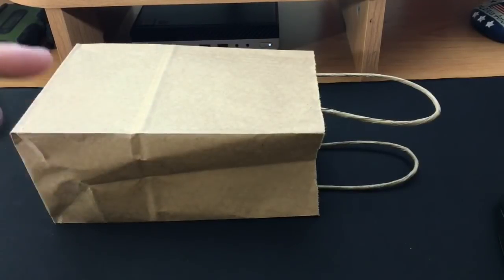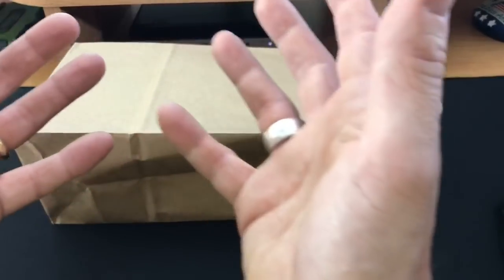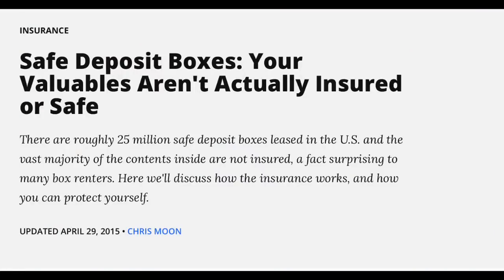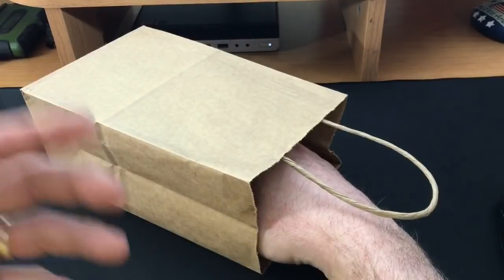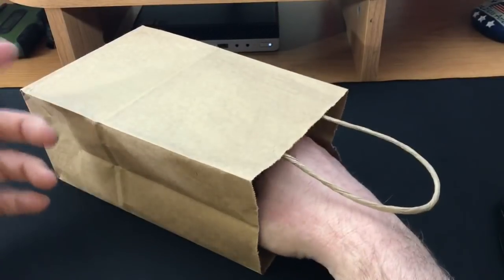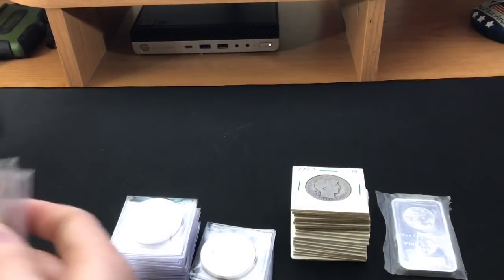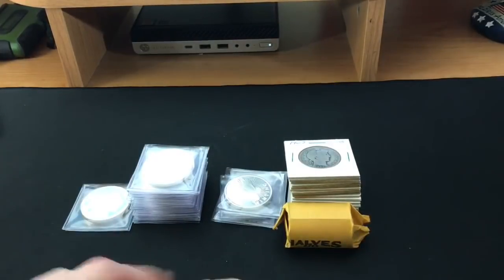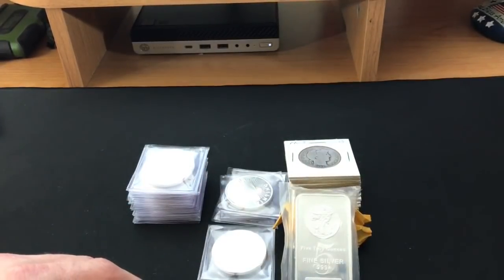3 Ways To Protect Your Silver (And #1 is the WORST!)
3 ways to protect your silver.  And #1 is the worst!  In this video I look at three ways you can store and protect your precious metals--silver and gold!  Silver stacking is a great way to provide a hedge against inflation, but where should you store it?  How can you protect your silver and gold?  Whether it's in a bank, in a hole, or in a safe, you must take care of your silver and gold!

Make sure to stack silver and gold to hedge against our debt-fueled, fiat currency-based economy that is in deep trouble.  You want your silver and gold stacks to help you build and preserve your wealth.

👌 Mailing Address:
     ▶︎ Yankee Stacking

👌 Katadyn Gravidyn Drip Filter (Efficient Family-Style Water Filtration)

Music: "Three Little Drummers from the George Washington Show" by The United States Army Old Guard